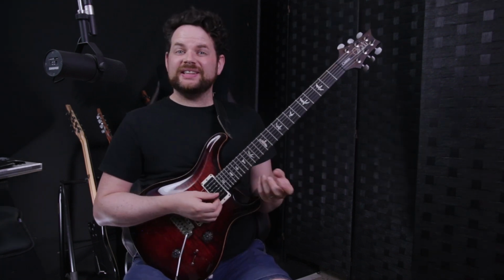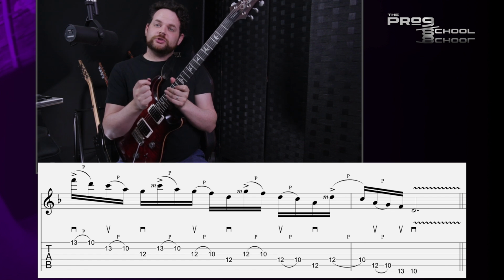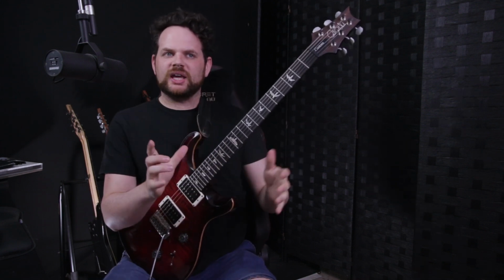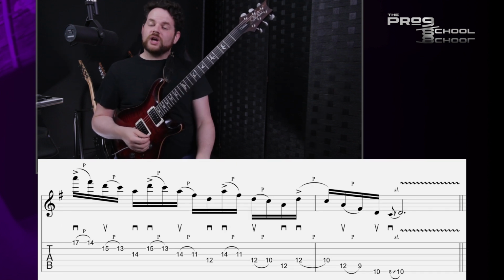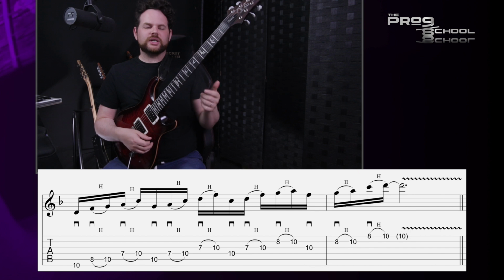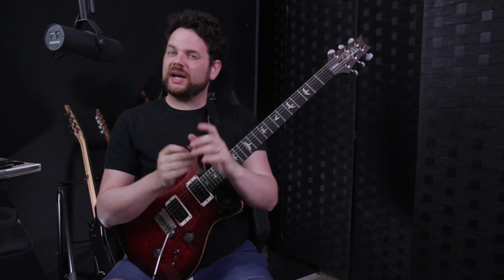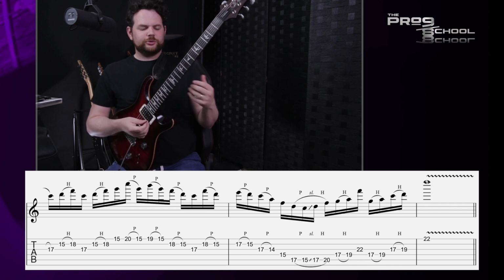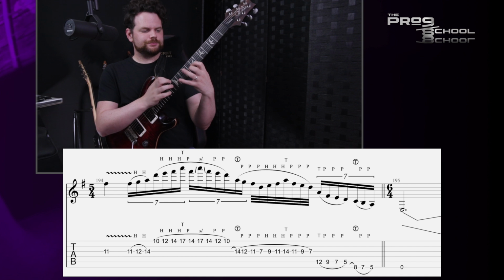STEAL Licks From Your Favorite Players!! (and Make Them Your Own!)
Learning how to 'Steal' licks and make them your own is an incredibly important skill for all musicians.  In this lesson I take the famous Eric Johnson 5's lick and morph it into something that sounds like me.

00:00 - Stealing Licks
01:08 - EJ 5's Lick
04:20 - Pentatonic Expansion
06:37 - Modal Pentatonics
09:30 - 7th Arpeggios
12:08 - Reverse Lick
14:30 - Lick Variations
16:58 - Original Lick
19:36 - Bonus Lick